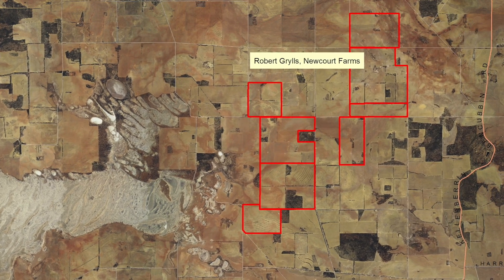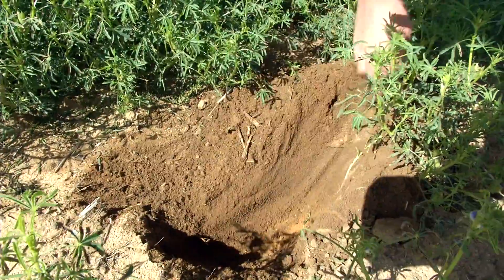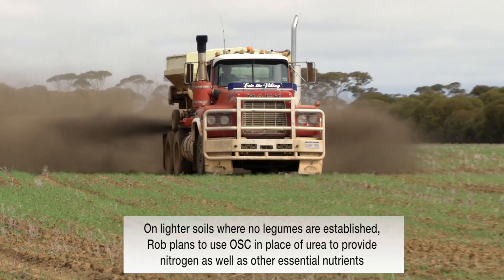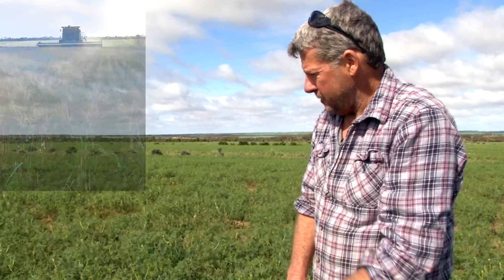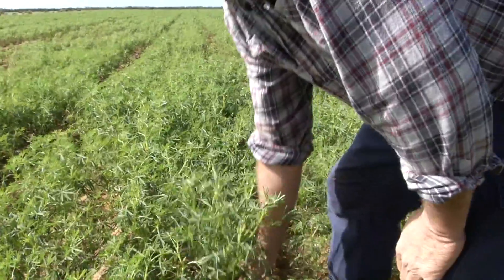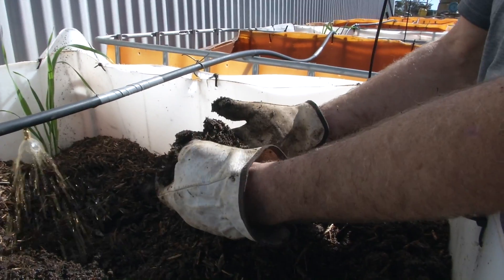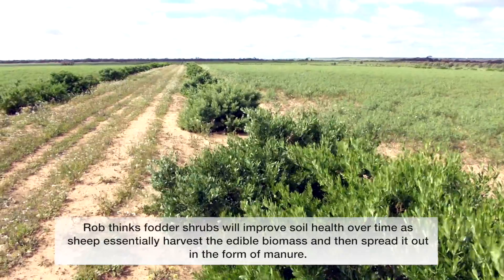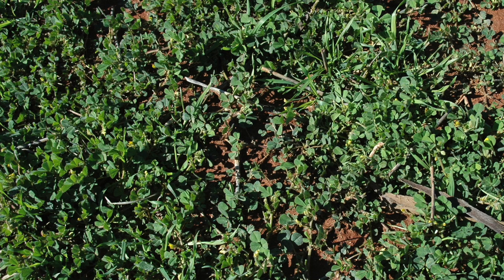Rob Grylls Wheatbelt farmer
WNRM Soil Champion 2015, Rob is among a growing number of wheatbelt farmers who believe increasing soil biology levels holds the key to solving a lot of problems on the farm. He has been steadily improving the soils on his family farm over many years, using compost, nitrogen fixing crops and pastures as well as perennial grasses and shrubs. Rob has been making his own vermicast and microbial inoculum and using various forms of compost made from domestic and animal waste. He has offset the cost of this by reducing fertiliser inputs without reducing overall yield.